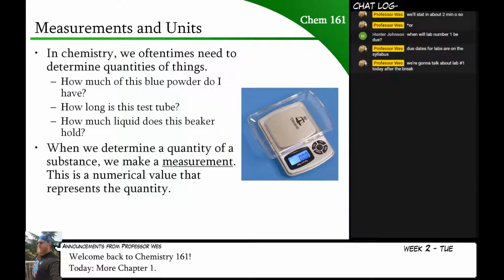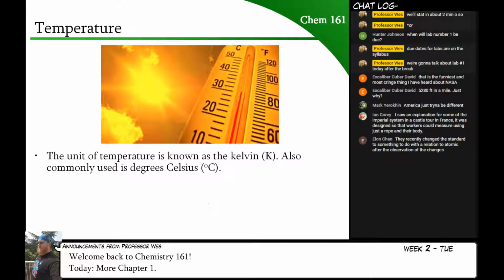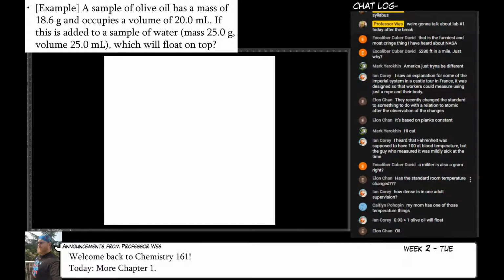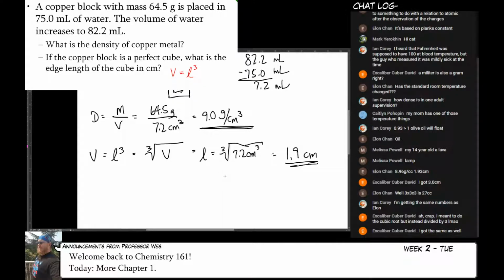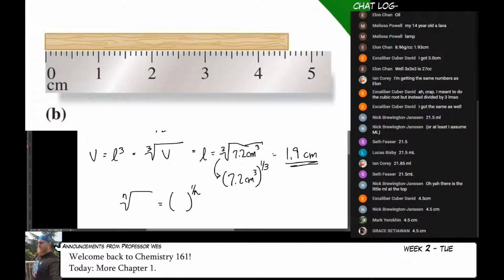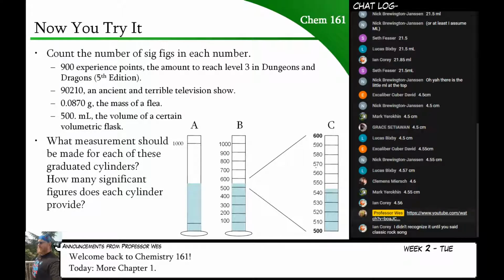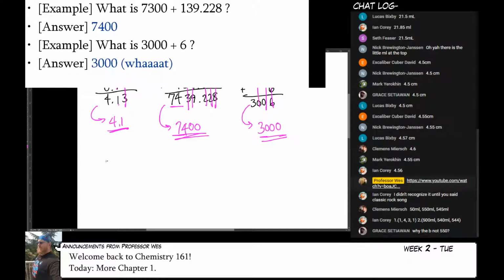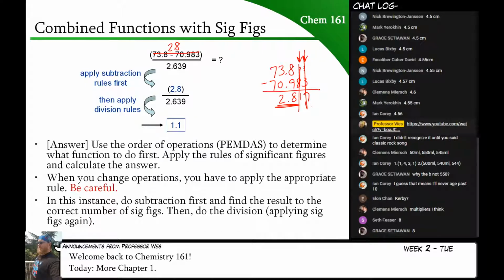Chem 161 S2021 - Week 2 / Tue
Section 1.4: Understanding Measurements
Section 1.5: Uncertainty, Accuracy, and Precision